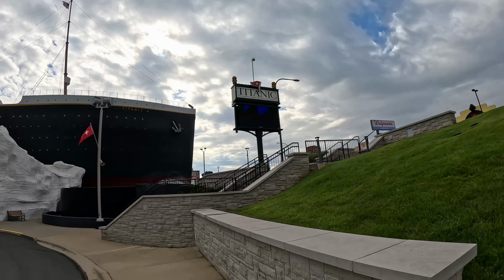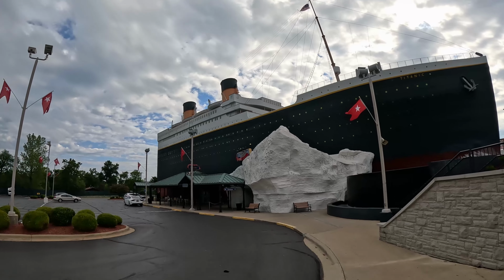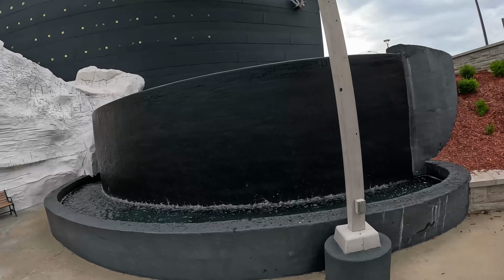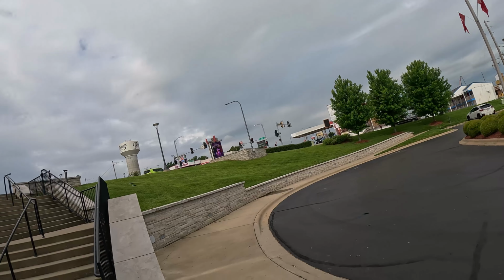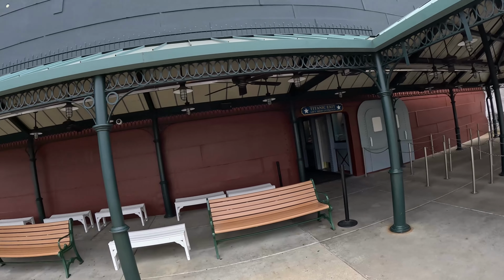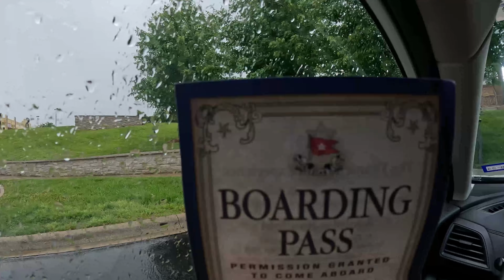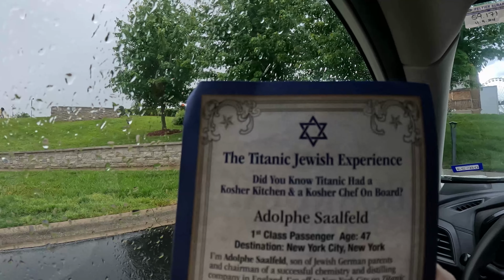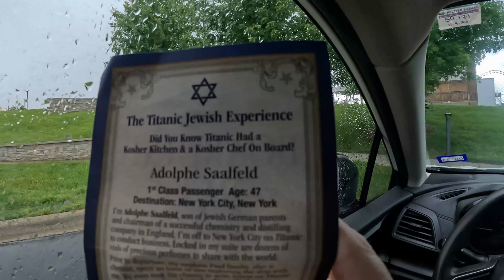Titanic Museum. Branson MO.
Visit to the Titanic Museum in Branson, Missouri.